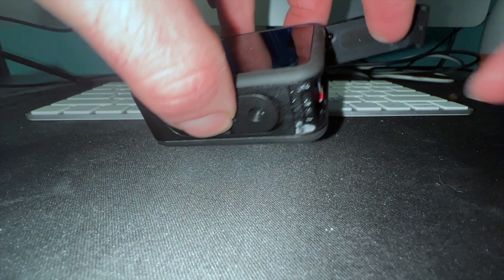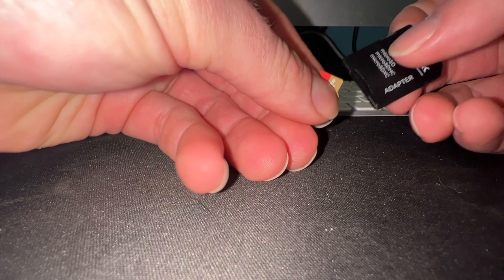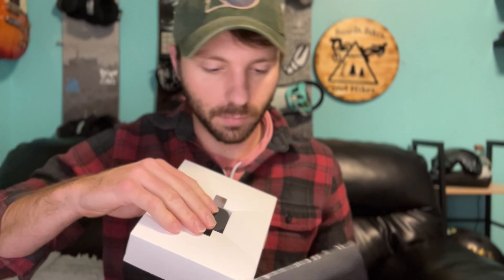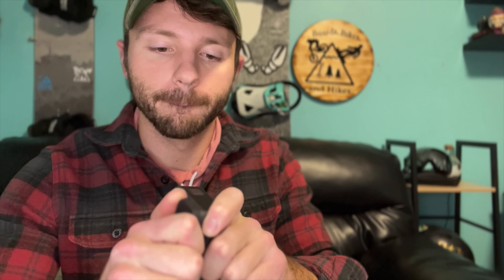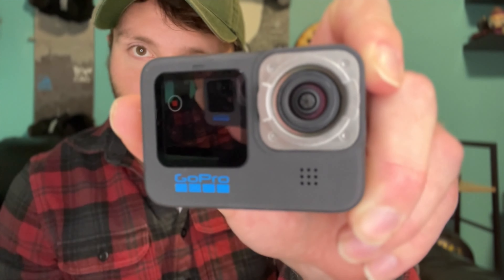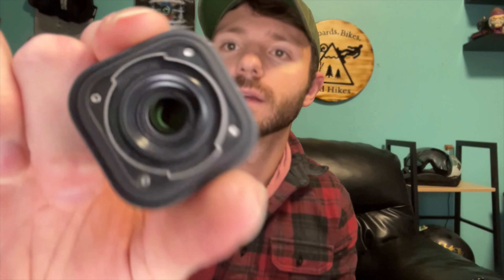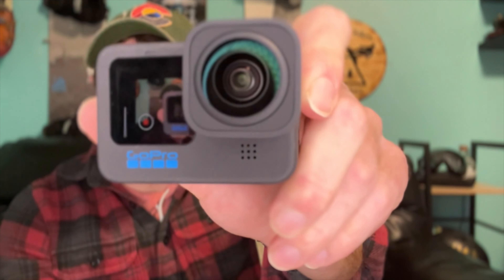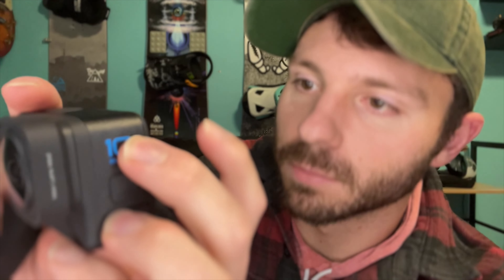How To Install The GoPro Max Lens Mod To Your Hero10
How to Install the max lens mod to your GoPro Hero10 as well as how to install GoPros new beta update which will allow you to USE the max lens mod on your camera! I can’t wait to actually test the max lens mod out!

STICKERS!

Use my link and get a free Invisible Selfie stick!!!

GoPro hero 10
Volcom Pants
Volcom Jacket
Sandbox Helmet
Crash Shorts
Snowboard Backpack
Burton StepOn Bindings
Burton Photon Boot
Lib Tech Orca
Golden Orca
Lightweight Snowboard Socks
Crab Grab Mega Claw
Crab Grab Shark Teeth
Crab Grab Mini Claws
Snowboard Hood
Half Foam Roller